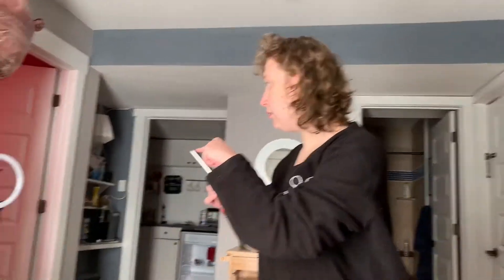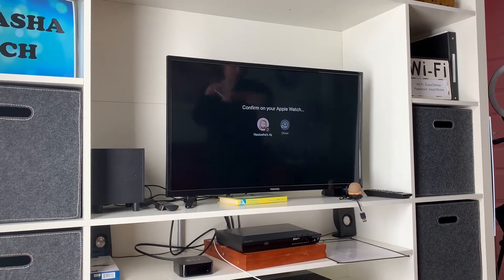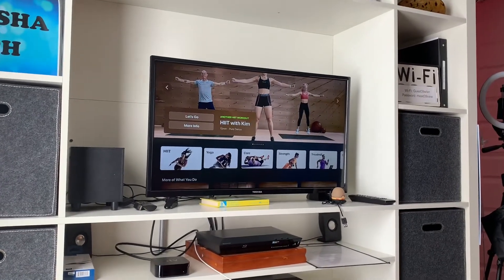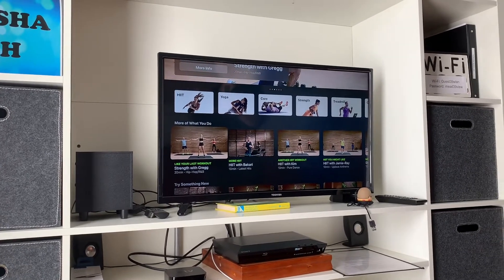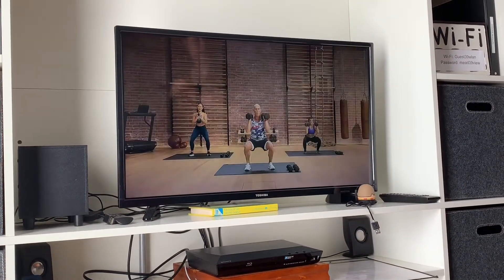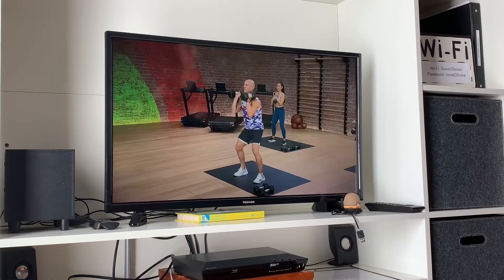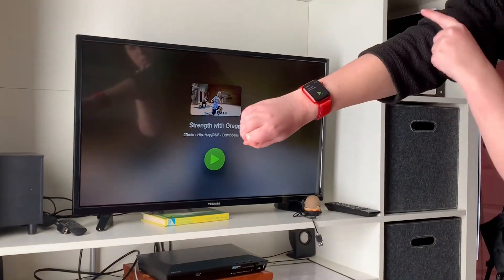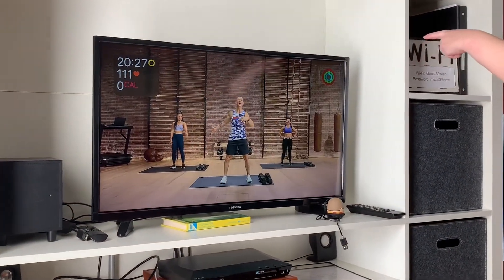Using my Apple Fitness+ App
Since we can’t go to a gym now and it’s hard for me to workout anyway at gyms, we got an AppleTV so I can workout with my Apple Watch and Apple Fitness+. I feel stronger everyday!